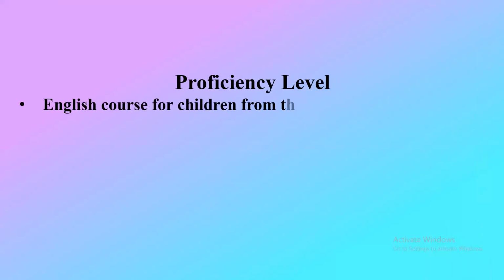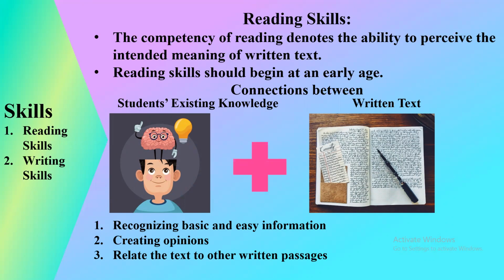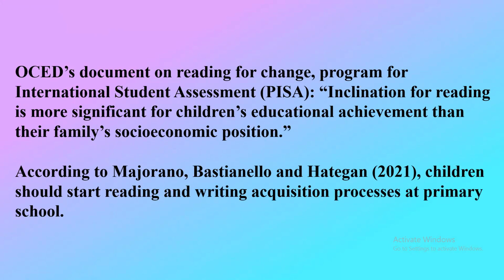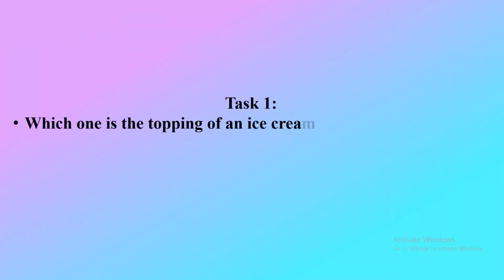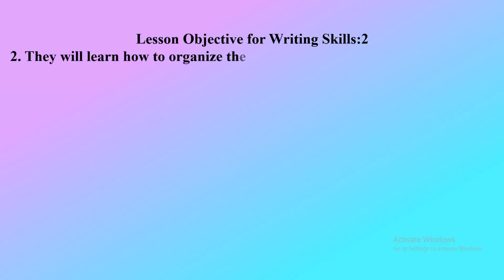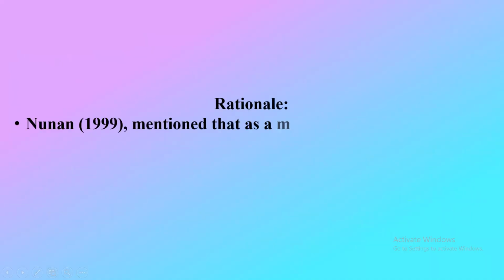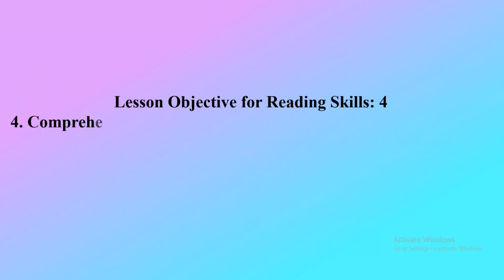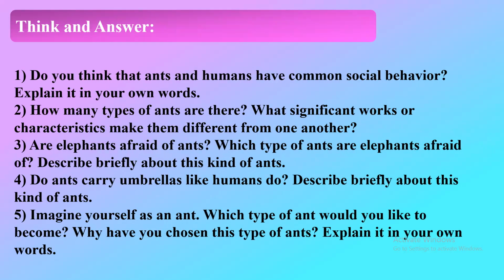Portfolio Presentation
The course is- Materials Design and Evaluation